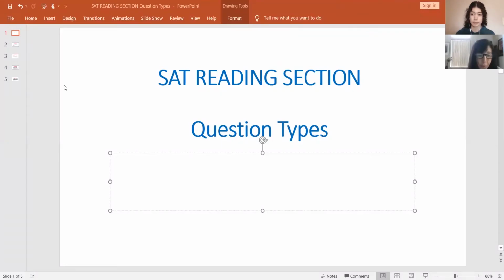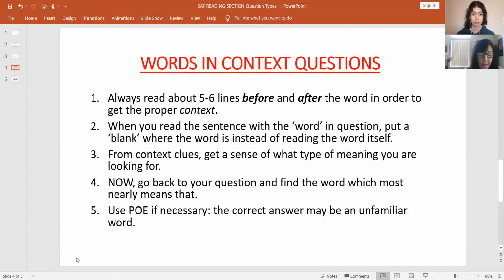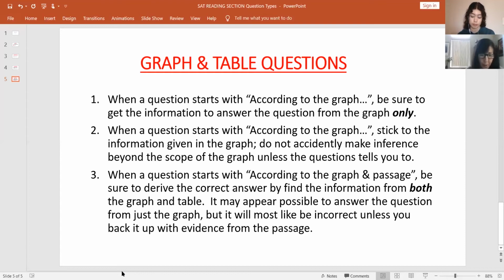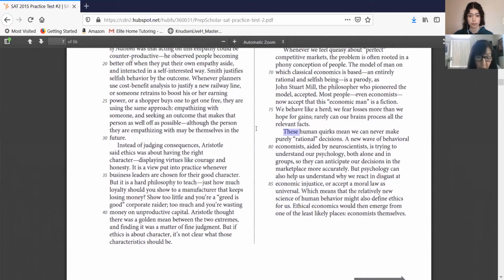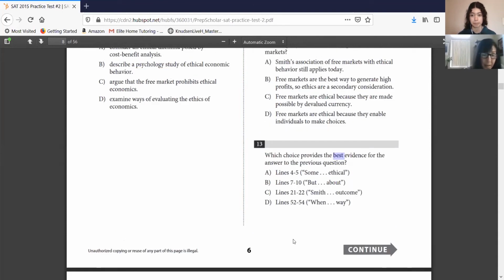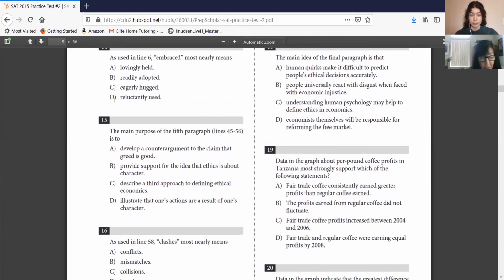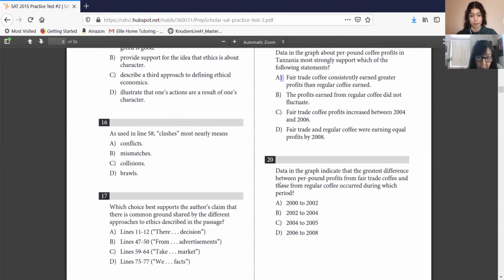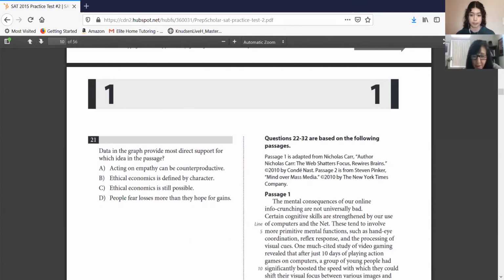SAT Strategies by Elite Home Tutoring: Reading Test - Additional Question Types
Will you be taking the SAT? Are you struggling to find good testing strategies? We’ve got you covered! PLEXUSS is partnering with Elite Home Tutoring to provide students with FREE SAT tutoring. Check out these workshops to learn about different strategies you can use that will help you ace the SAT!